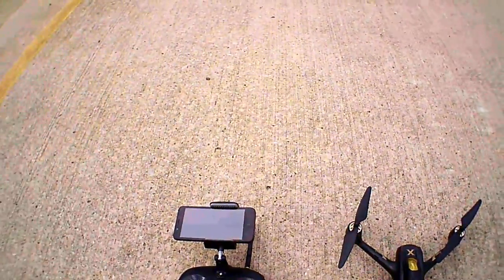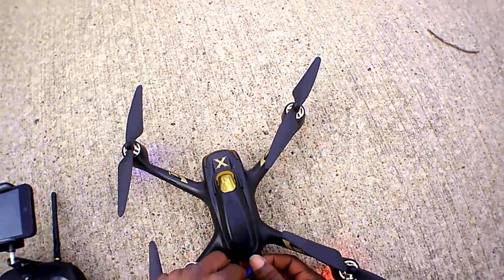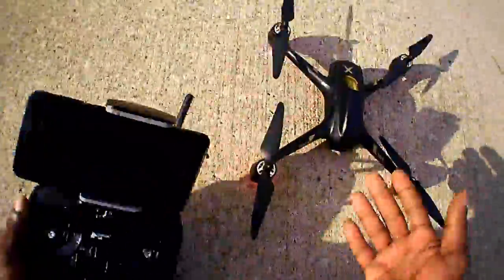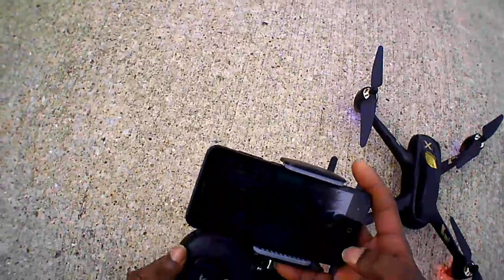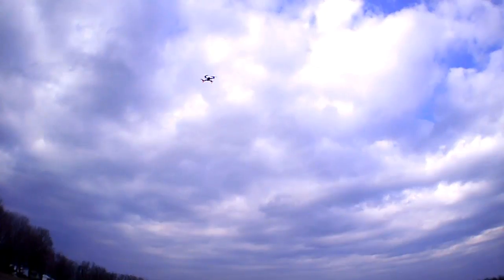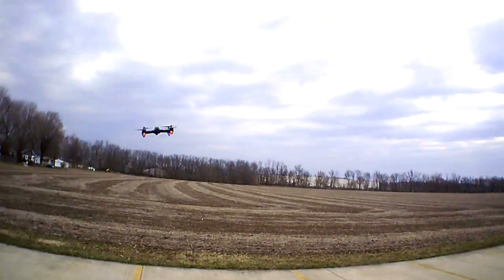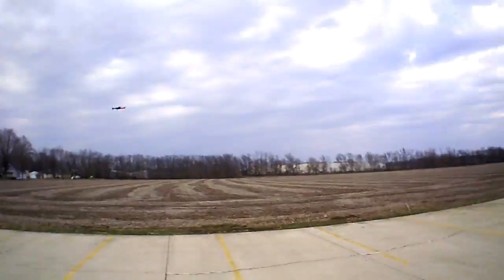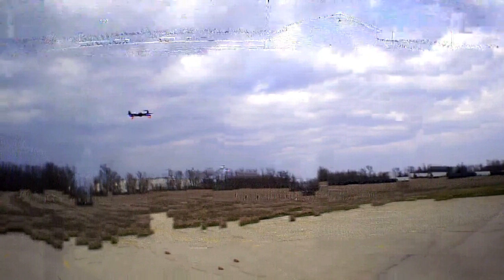Great GPS Drone with brushless motors under $200 .. Hubsan x4 Air Pro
The Hubsan x4 Air Pro GPS Drone is a great Drone for beginners .. it's has a lot of bang for your buck.. brushless motors, follow me mode and waypoint mode. Also orbit mode and pretty good  range.. if you got about $170 to spend. And want a GPS drone to fly this spring and summer with nice 1080p Cam.. this is your drone!!